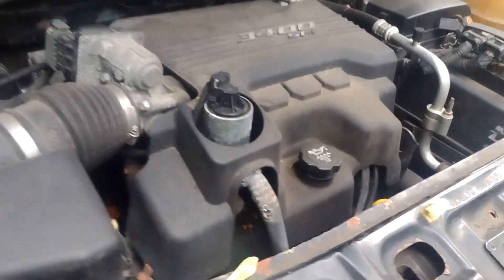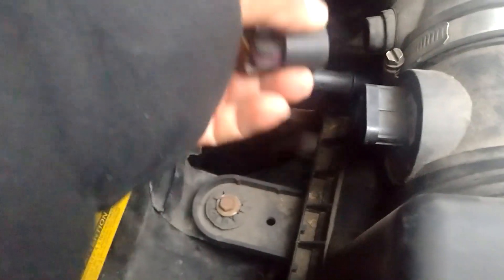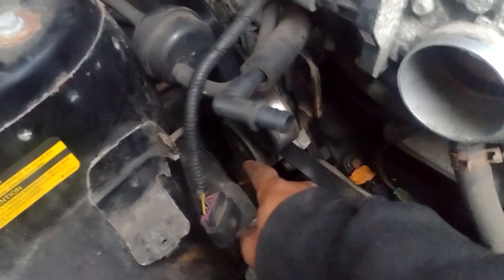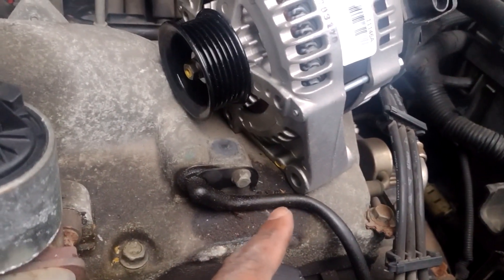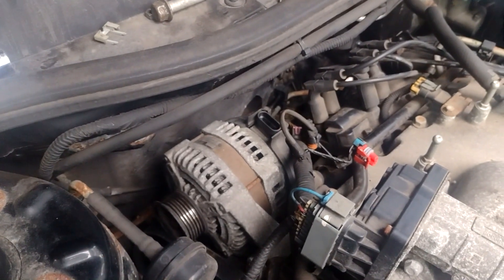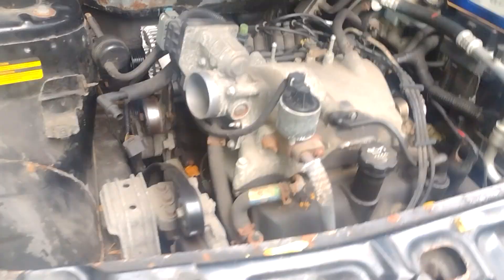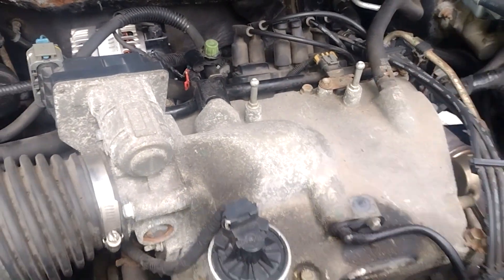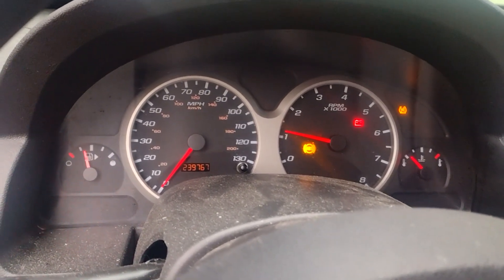06 equinox alternator replacement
how to replace the alternator on a 06 chevy equinox